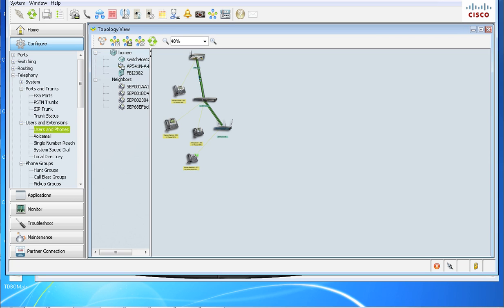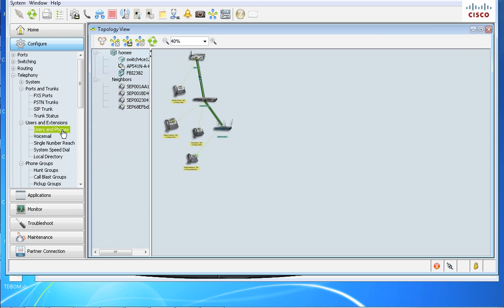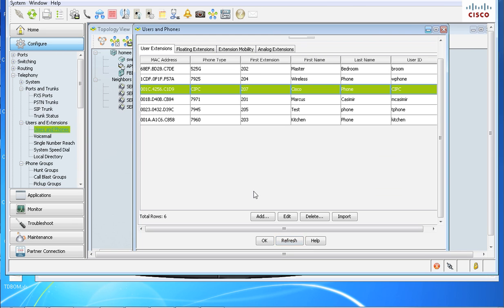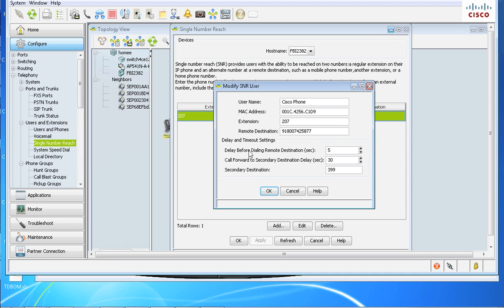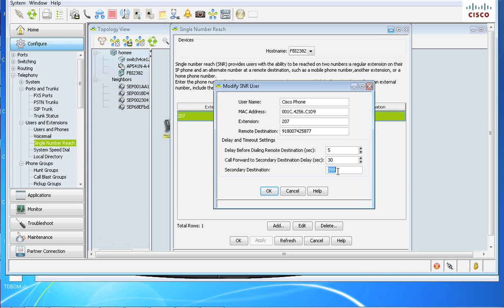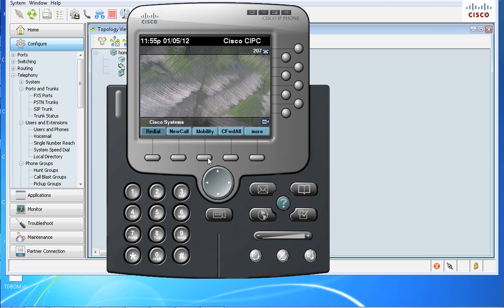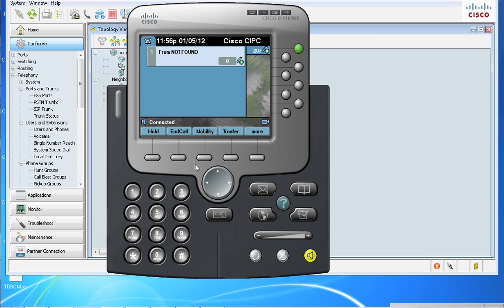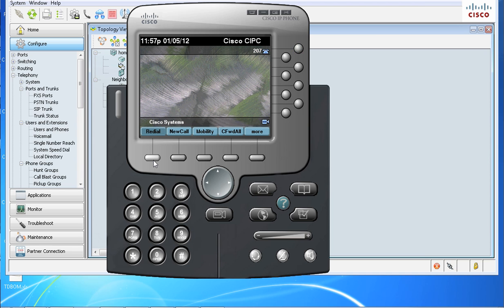How to configure SNR using CCA 3.1.1 - Single Number Reach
Cisco CCA 3.1.1
How to configure SNR - Single Number Reach